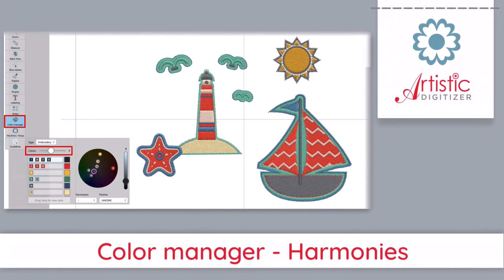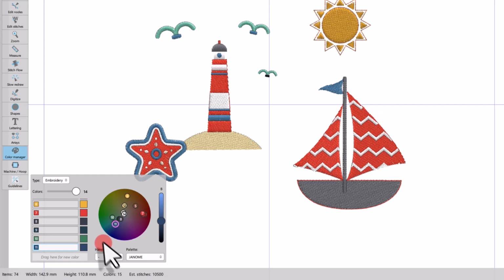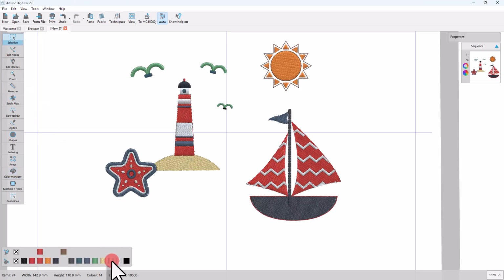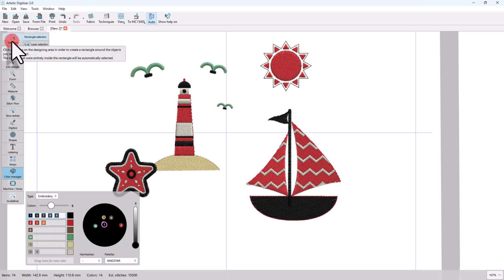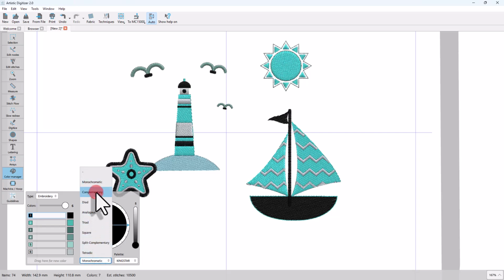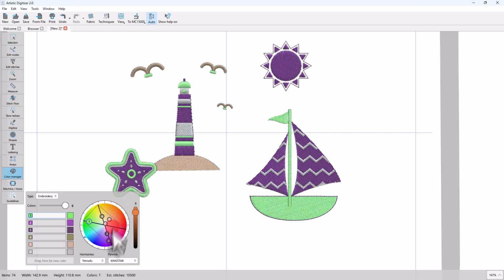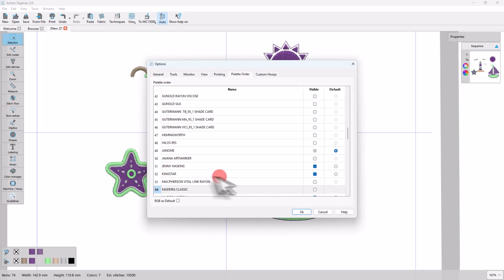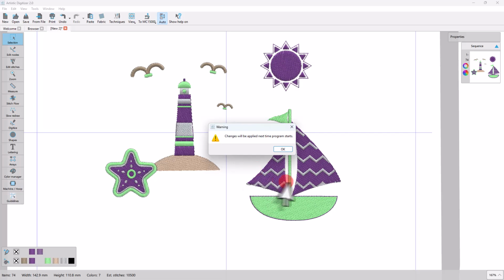Color manager harmonies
In this video we will present the color manager tool which is a very interactive way to change the colors of a design.